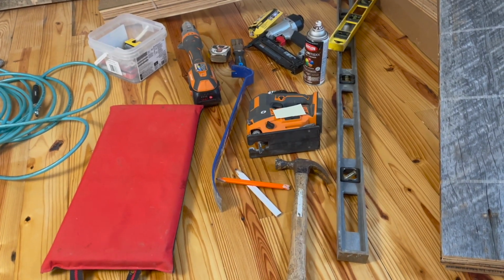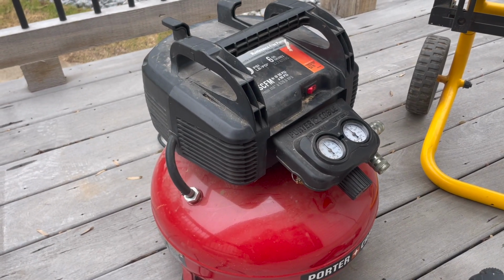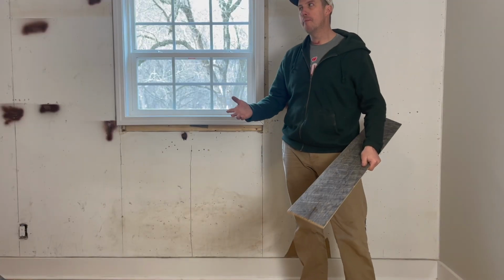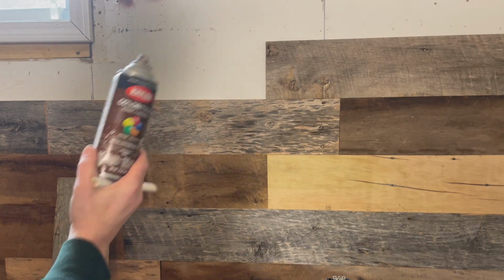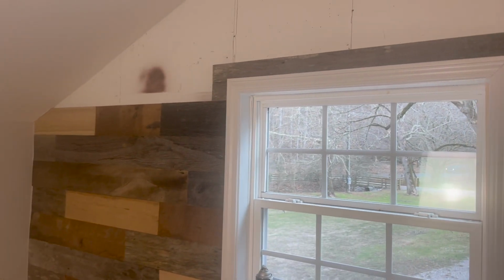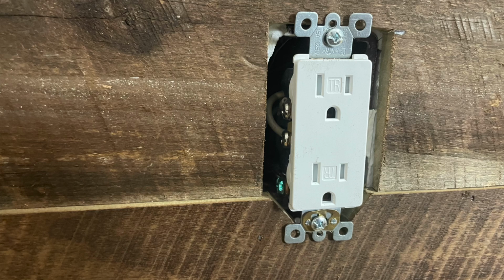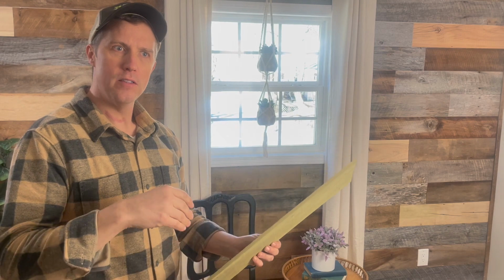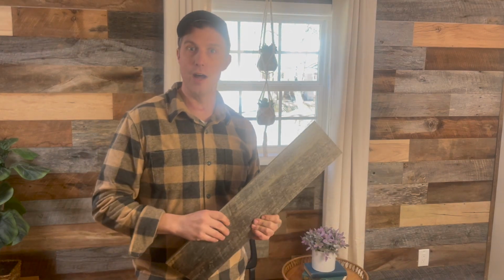Widest Barnwood on the Internet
Wider is Better
Why you WANT the Widest Barnwood on the internet.
1. Time is Money, each plank you apply covers more square footage
2. One width makes is SOOOO much easier, and less waste
3. You will be the envy of your friends,... you know your friends with that skinny wood!